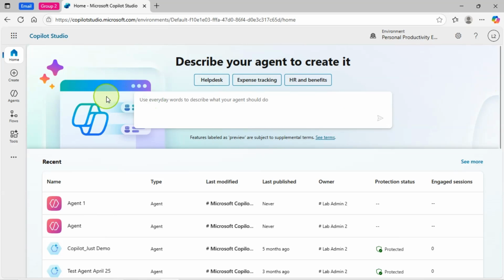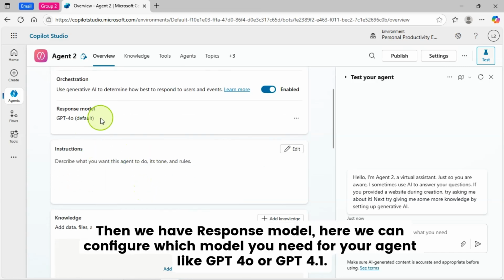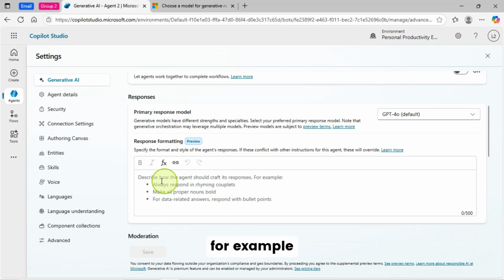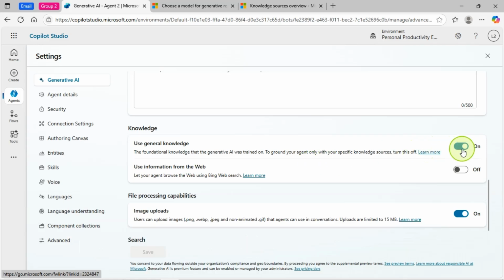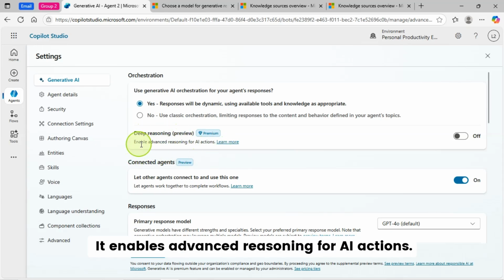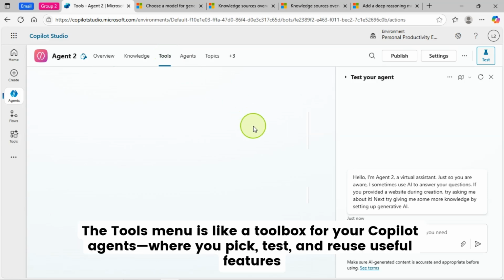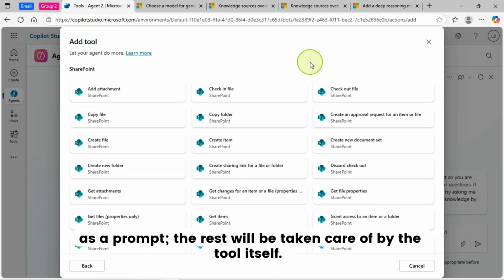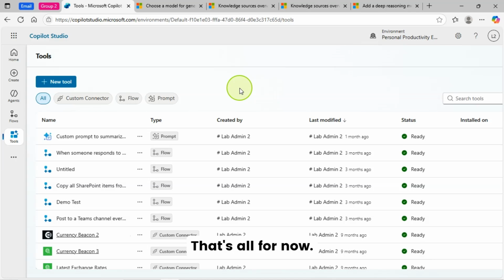Game Changing Copilot Studio Features Just Dropped! | 2025 | New Tools, GPT Model, MCP & More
Discover the latest Copilot Studio updates as of July 2025! In this video, we walk you through all the new features and enhancements released by Microsoft for Copilot Studio—including deep integrations, AI model settings, and agent orchestration capabilities.

🚀 Topics Covered:

🔹 Copilot Studio Overview Menu
🔹 New Tools Menu in Copilot Studio
🔹 How to configure Response Models (GPT-4o, GPT-4.1)
🔹 Setup Knowledge Section + General Knowledge
🔹 Enable Content Moderation Settings
🔹 Configure Model Context Protocol (MCP)
🔹 Setup Deep Reasoning & Connected Agents
🔹 Use Response Formatting options
🔹 Enable File Processing & Image Uploads
🔹 Configure Search & Generative AI Orchestration
🔹 Add SharePoint Actions as Tools in Copilot

💡 Whether you're a developer, architect, or business user, this guide helps you unlock the full potential of Microsoft Copilot Studio in 2025.

Copilot Studio July 2025 updates, Copilot Studio new tools menu, configure GPT-4o in Copilot, Model Context Protocol Copilot Studio, Deep Reasoning Copilot, SharePoint actions in Copilot, Microsoft Copilot latest features, AI orchestration Copilot Studio, Copilot GPT-4.1 settings.